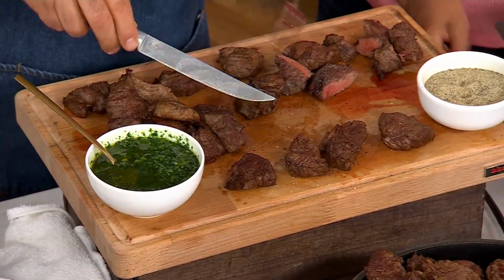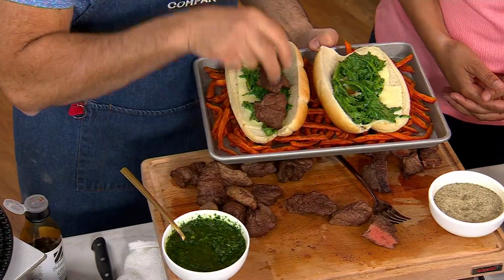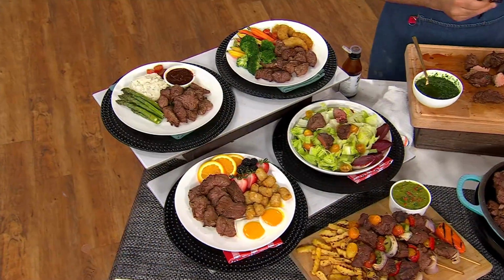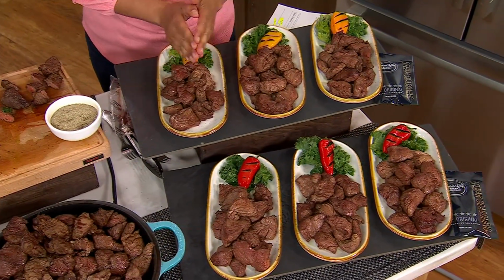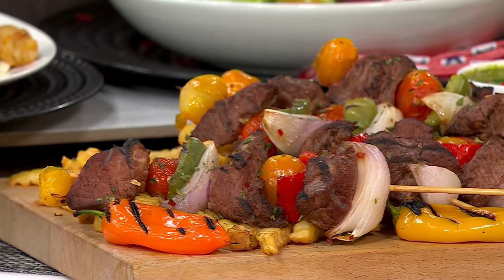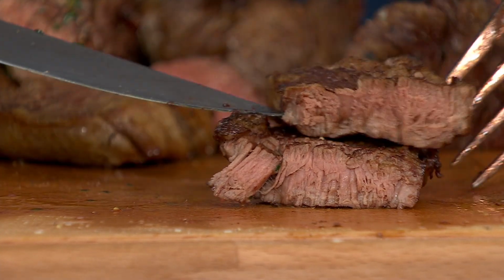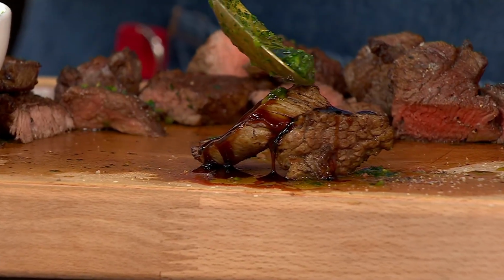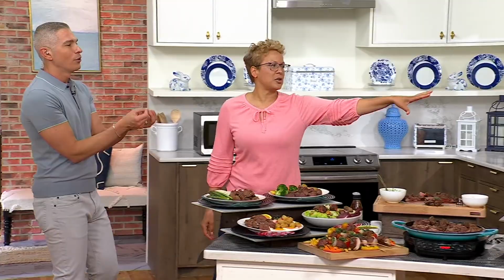Kansas City Steak Co. 3-lbs or 6-lbs of Filet Tenderloin Tips on QVC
Kansas City Steak Co. 3-lbs or 6-lbs of Filet Tenderloin Tips

***Please see product individual item numbers for product details***